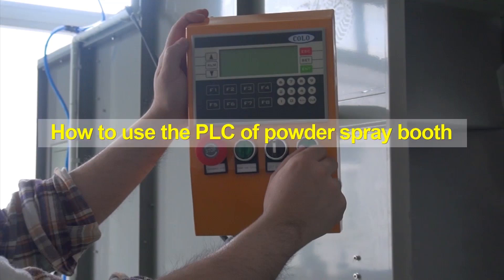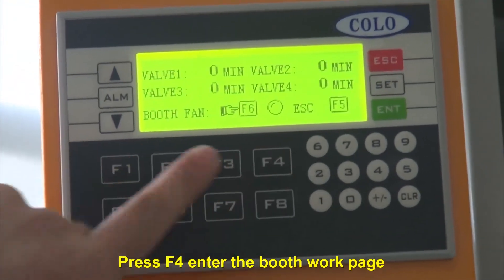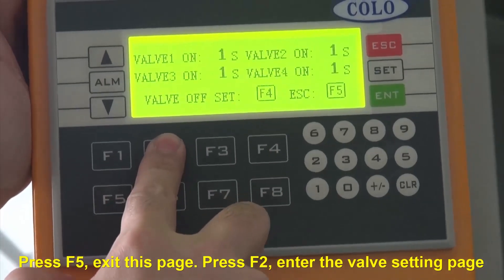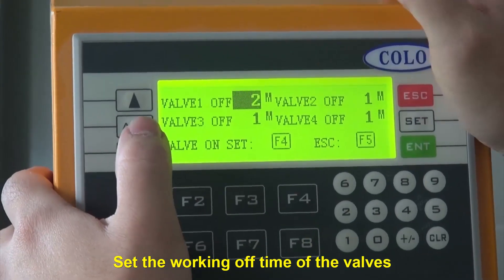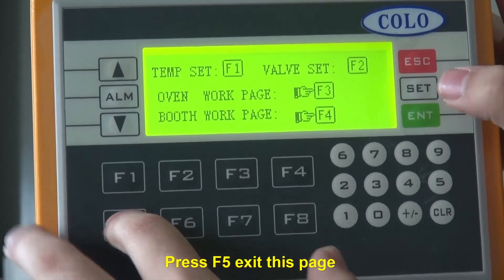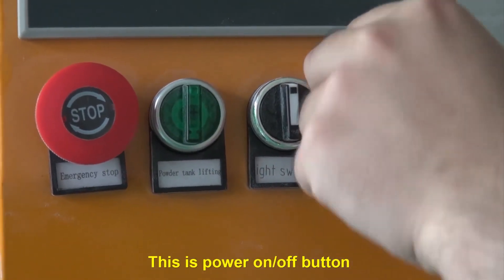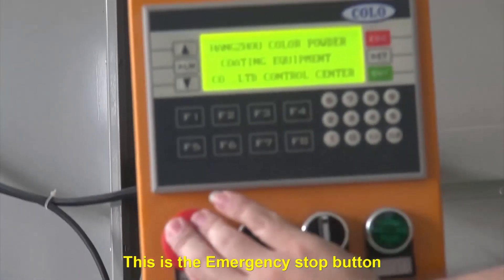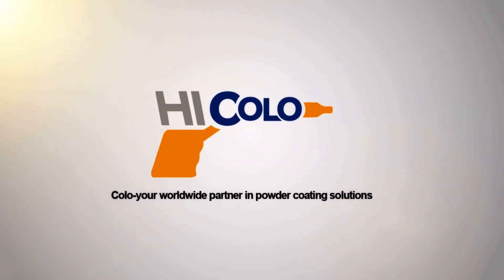PLC Controller for Powder Coating Spray Booth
Every powder spray room is equipped with a PLC controller, but how smart it is to use, this video will tell you!